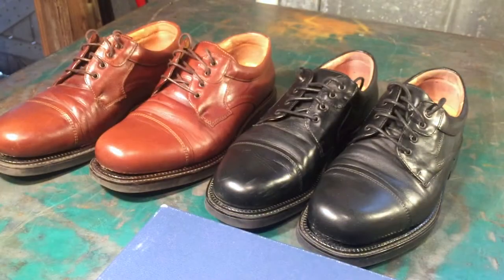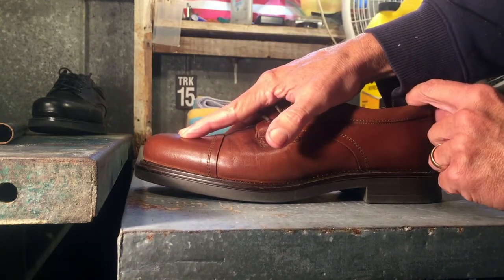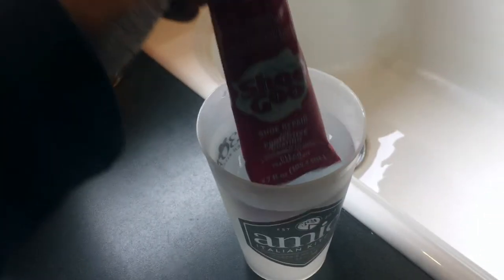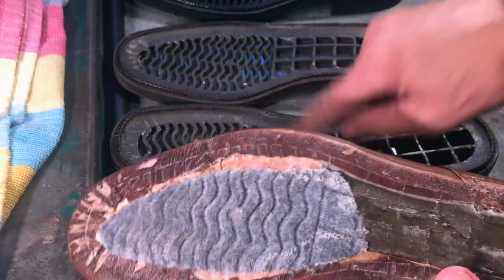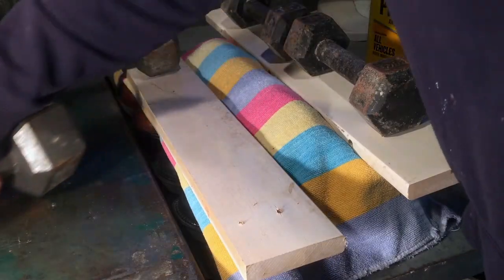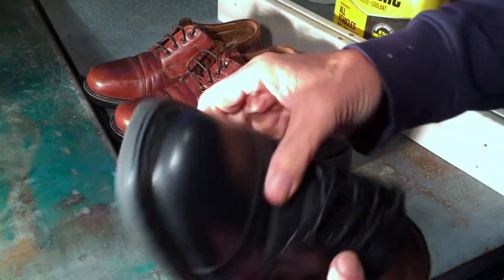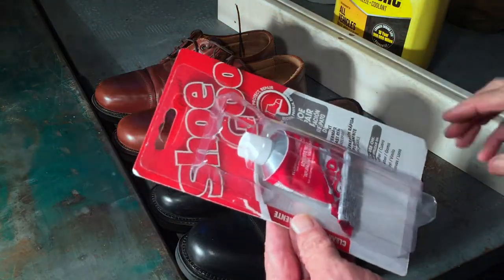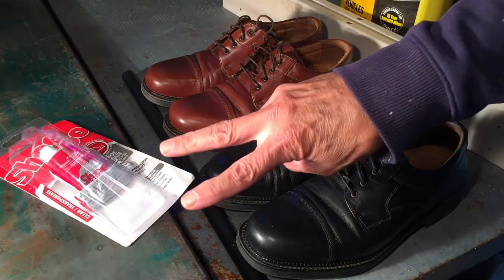Dress Shoe Repair Using Shoe Goo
15 year old dress shoes fell apart.. Saved with Shoe Goo..